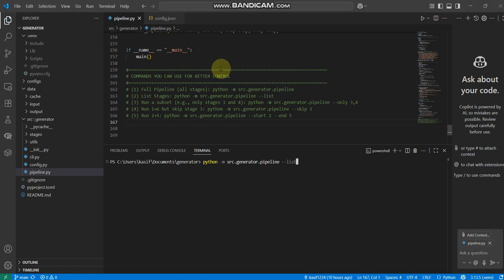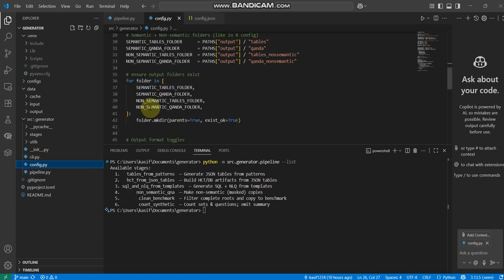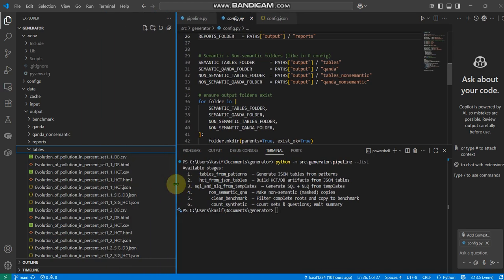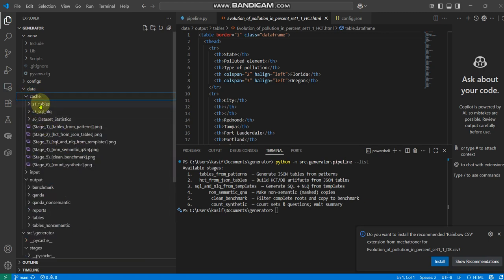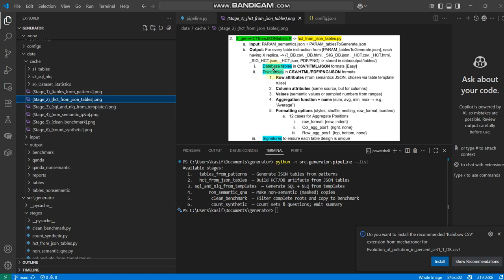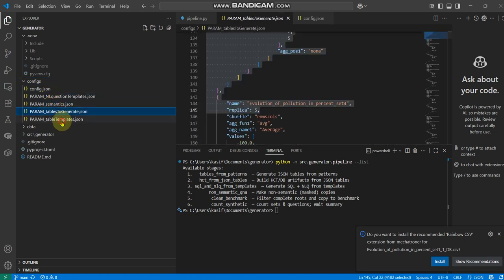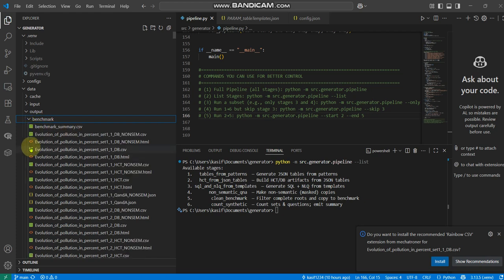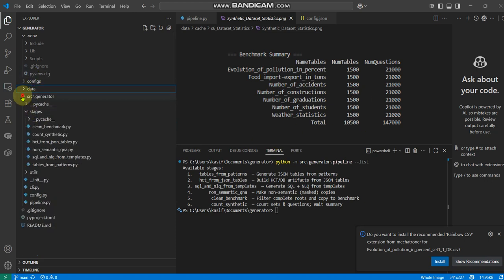Python_Benchmark_HCT_Q&A_[Generator_Pipeline_Explainer]